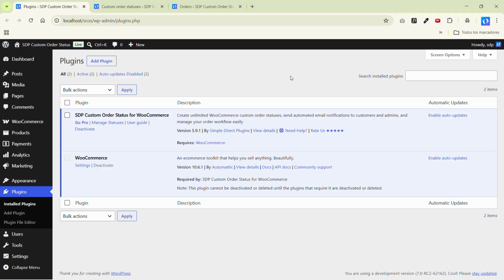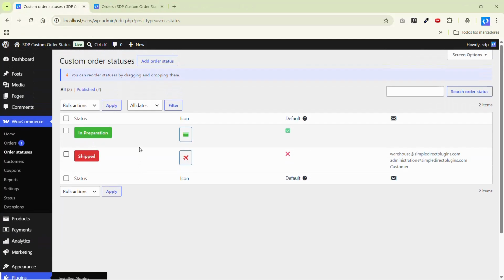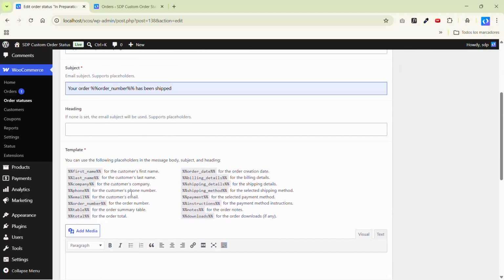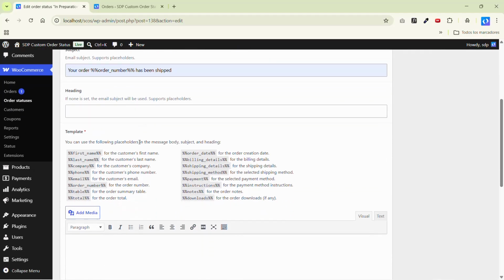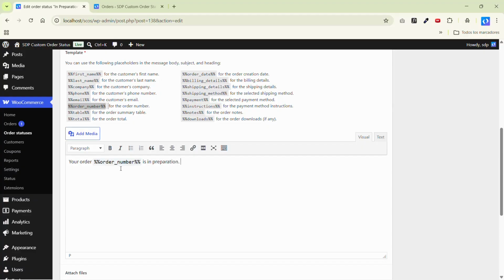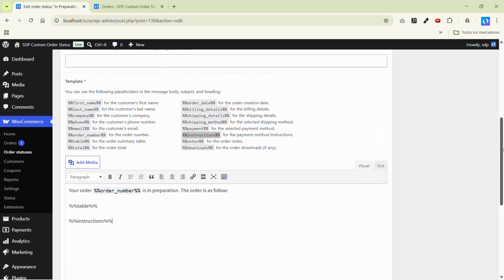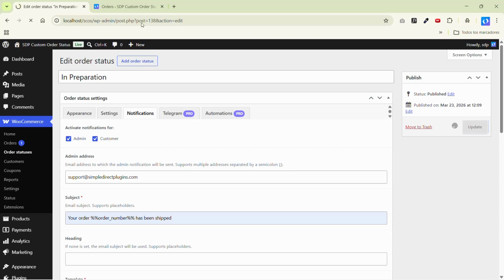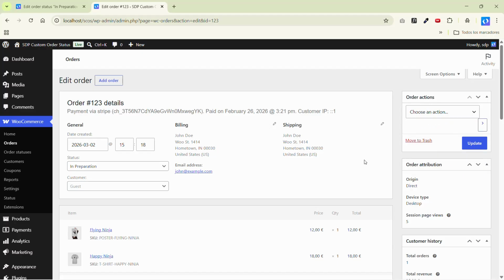How to Send Custom Order Status Emails in WooCommerce (Full Tutorial)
Learn how to send custom order status emails in WooCommerce.

In this tutorial, you’ll discover how to create and customize email notifications for your custom order statuses, including subject, recipients, content, and dynamic placeholders.

By default, WooCommerce only supports emails for standard statuses. With custom order statuses, you can fully control when and how notifications are sent.

In this video you will learn:
• How to configure email subject and recipients
• How to use dynamic placeholders
• How to include the order summary table
• How to add payment instructions to emails
• How to resend notifications manually

Custom email notifications help you improve customer communication and create a more professional order workflow.

👉 Plugin used in this tutorial: SDP Custom Order Status for WooCommerce

More WooCommerce tutorials coming soon.